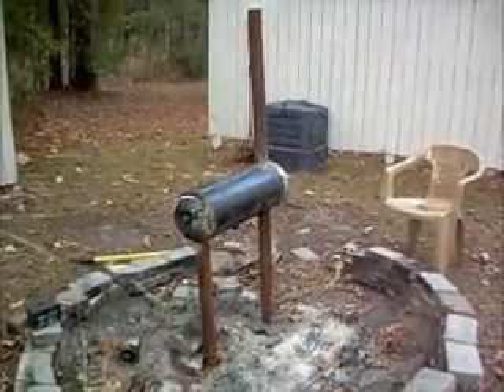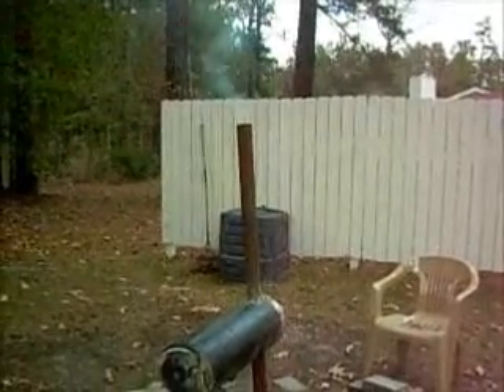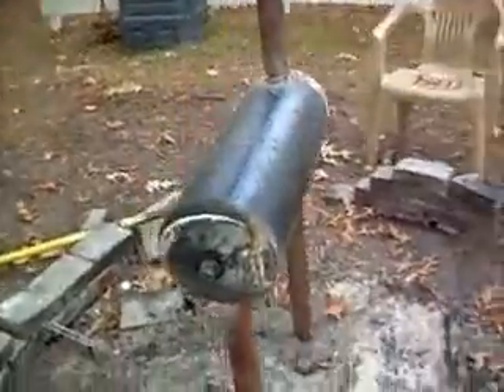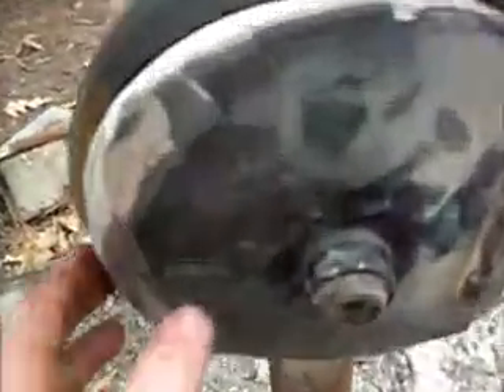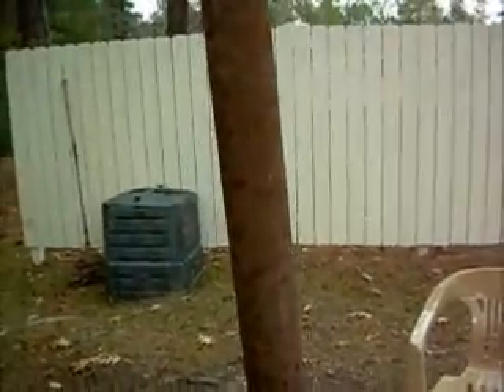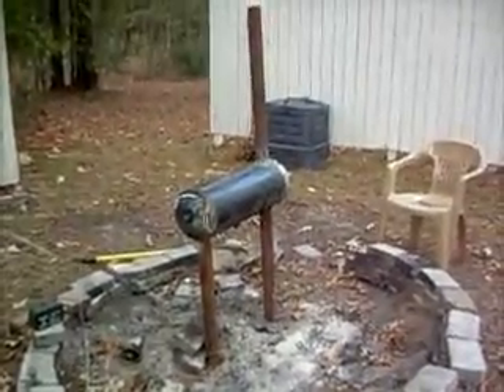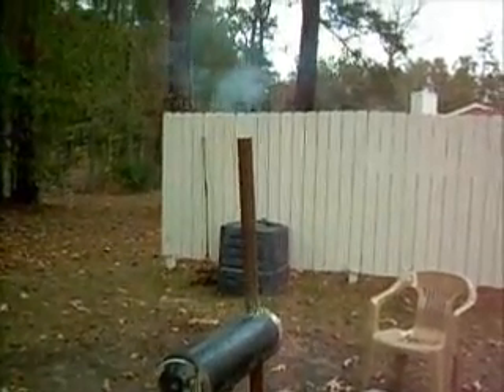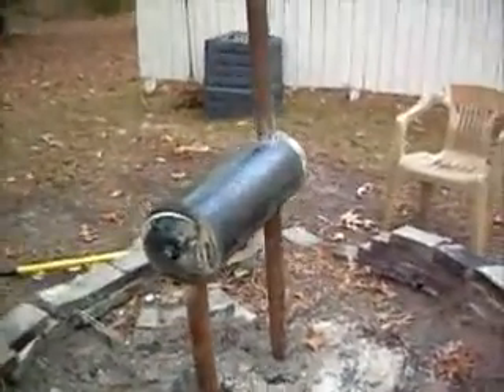new wood stove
this is what i just made to day